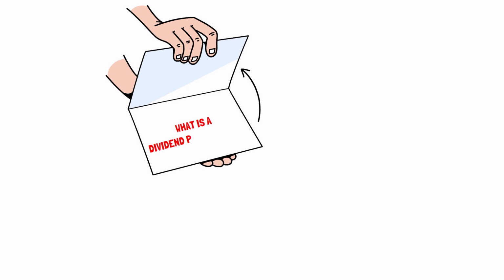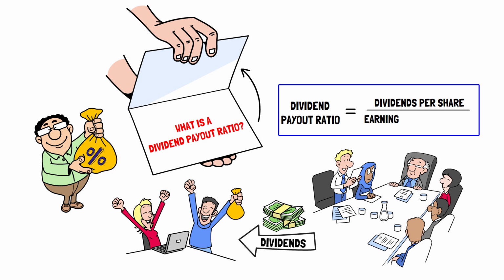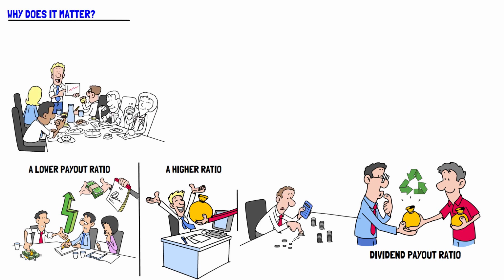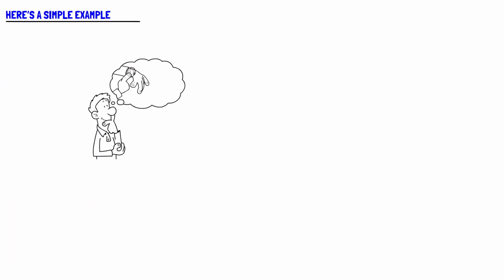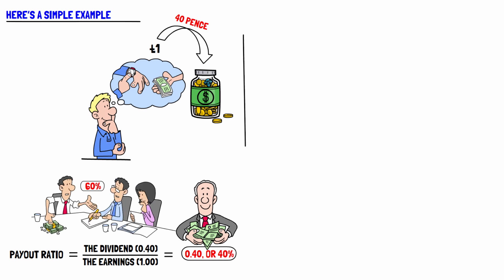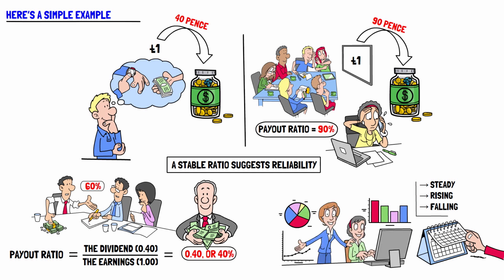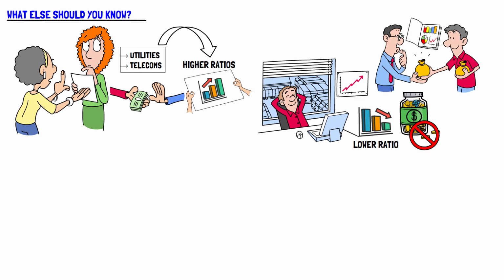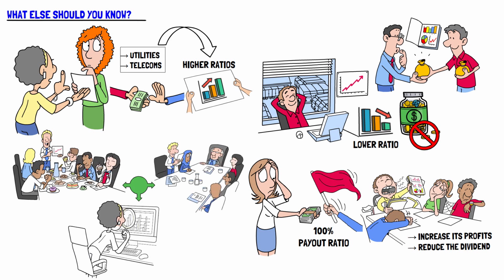Dividend Payout Ratio Explained – What It Says About a Company